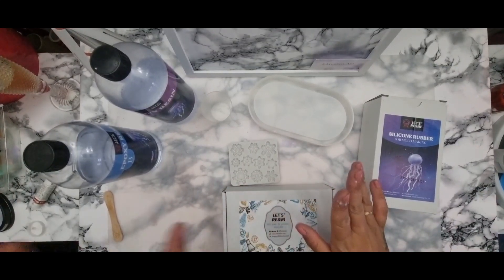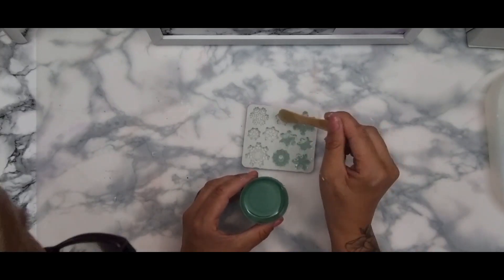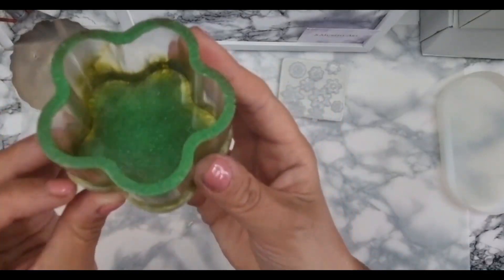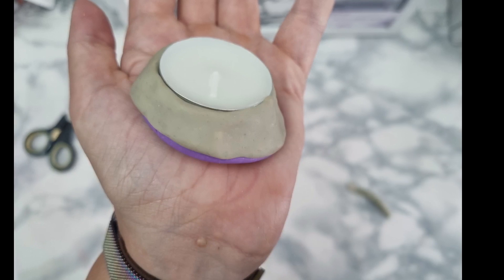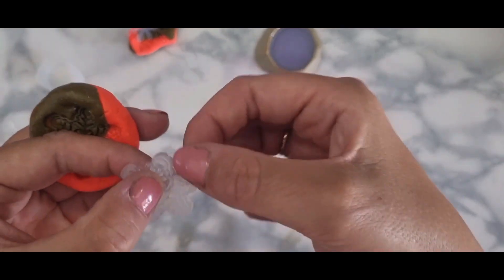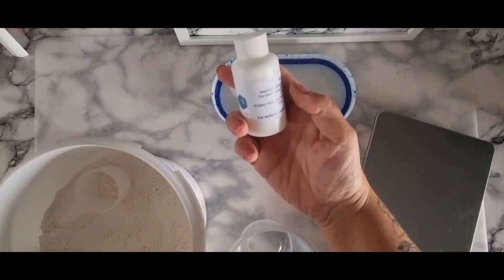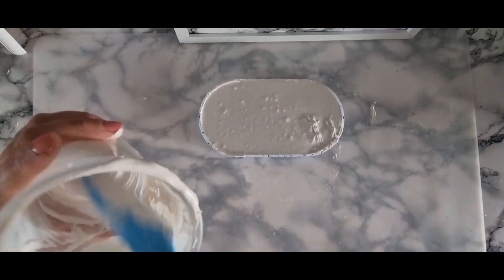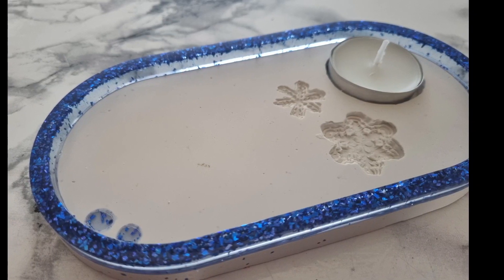Resin & Jesmonite Tray, with silicone druzy made with LetsResin kit - Christmas in July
Hello Everyone, Hope you are well.

Firstly I would like to aplogies for missing Thursdays upload.

Todays video is the Christmas in July Collaboration with Claires Crafty Corner.

This tray did not go to 100% plan, but did turn out absolutely beautiful xx

Items Used

Jesmonite- Polysil Uk
Resin,  silicone - LetsResin

The polymor clay used - I have no clue where that came from.  I believe its my daughters 🙈

Please remember to 👍🏼 xx Thank you and enjoy the rest of your weekend.